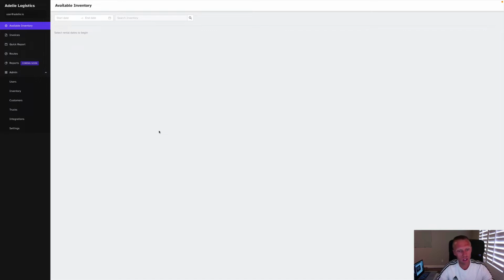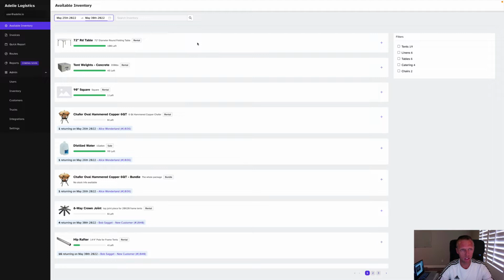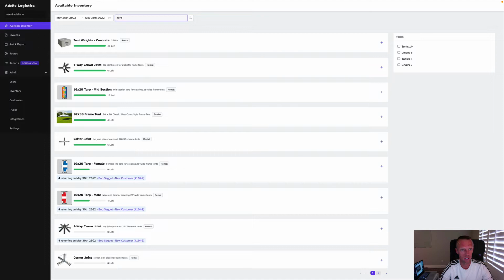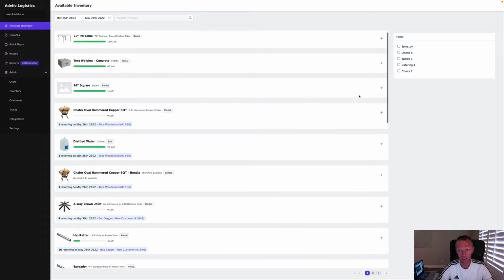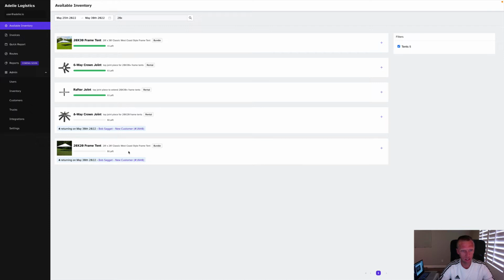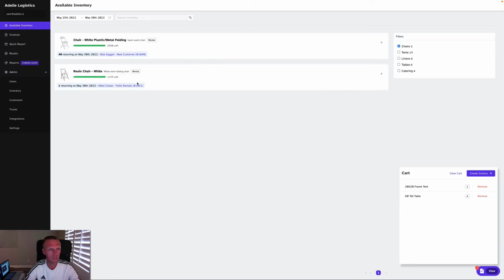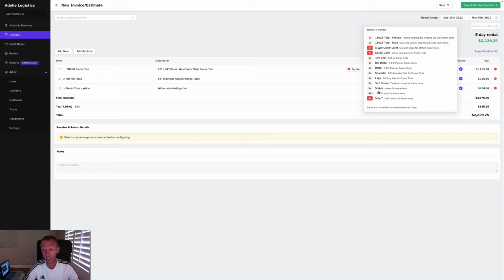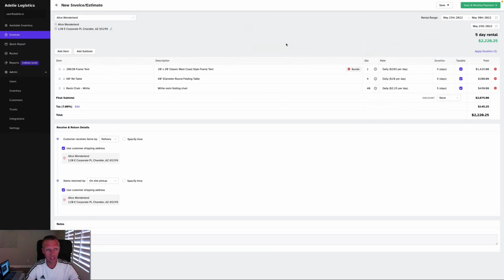Checking Rental Inventory Availability and Creating Rental Invoices with QuickTracker 2.0 | Tutorial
With RentKit new QuickTracker functionality, checking available rental inventory has never been easier. Simply select the date you'd like to check availability and the software shows you an item breakdown of your availability. From there, you can select an item, add a quantity and add it directly to a rental contract, estimate or invoice. The process is fast, easy and, dare we say, fun. You'll love renting more of your items and have the peace of mind that you'll never overbook rental items for any given day.